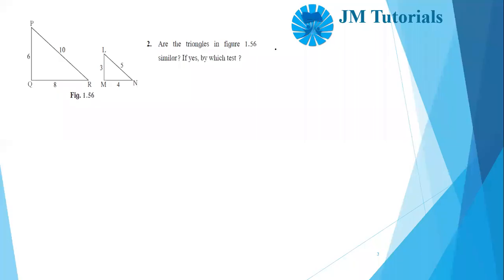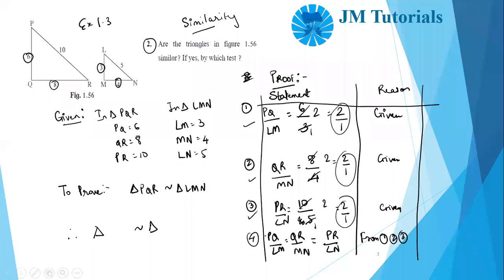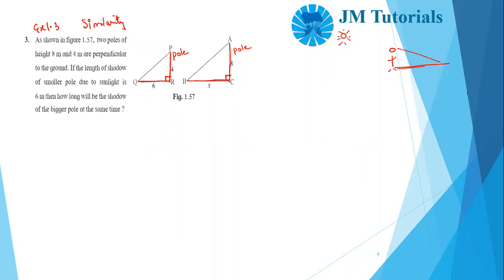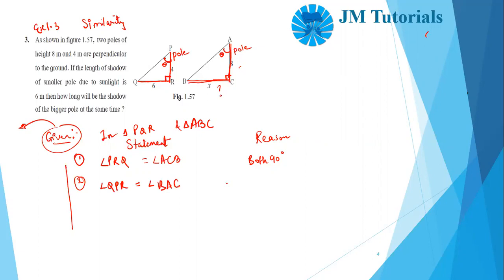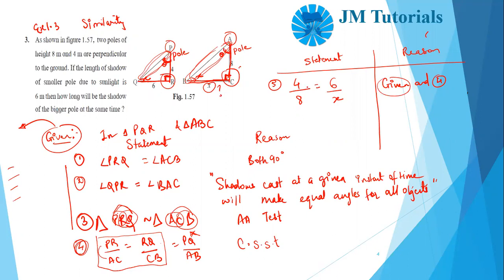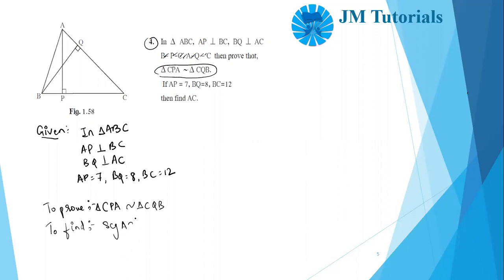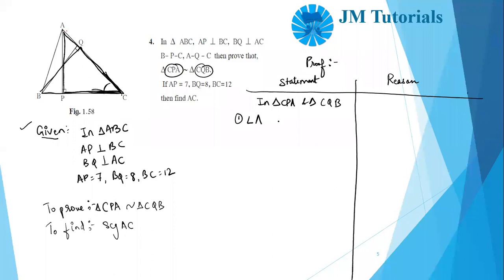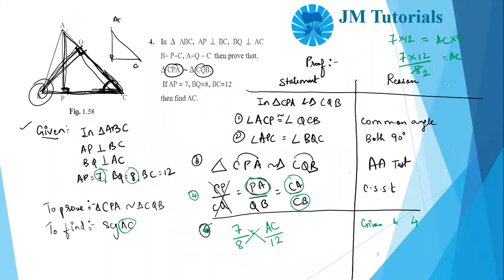Exercise 1.3 part 2